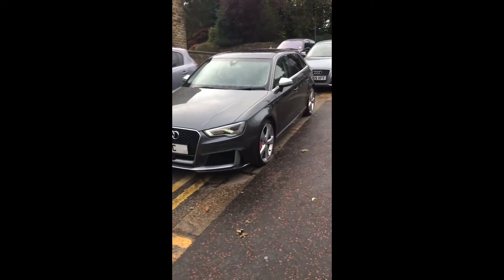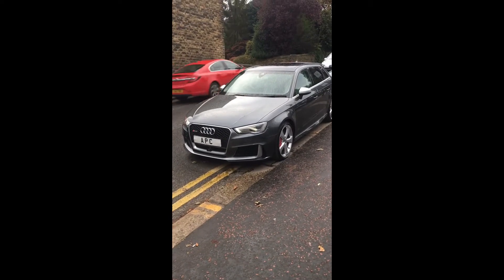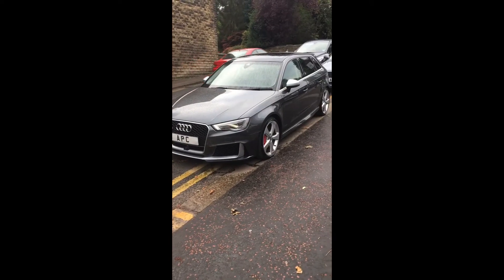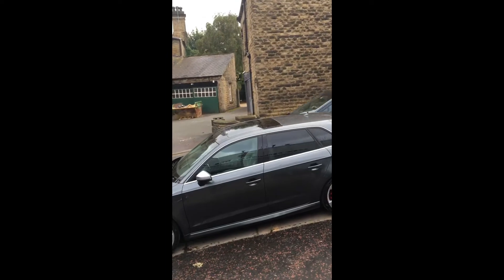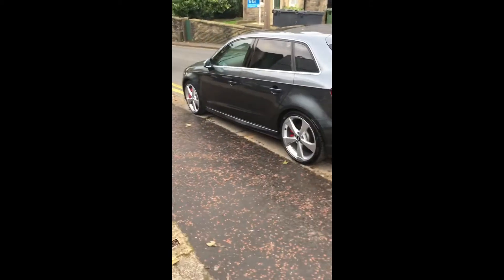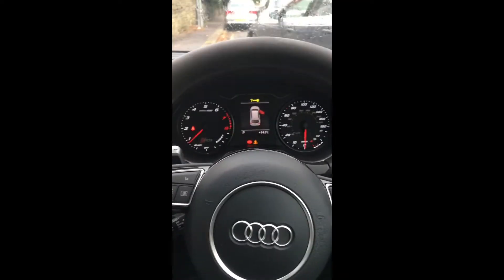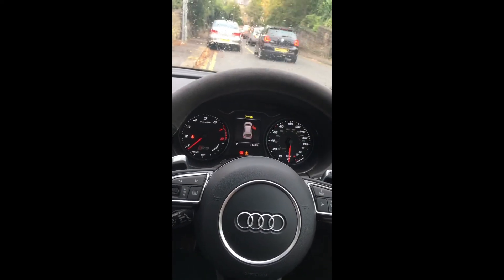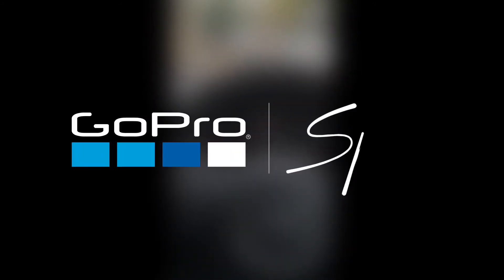Apex performance cars Audi rs3 grey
Wow huge spec low miles